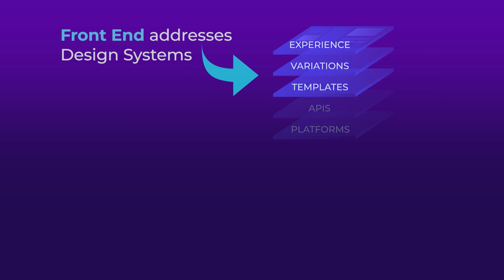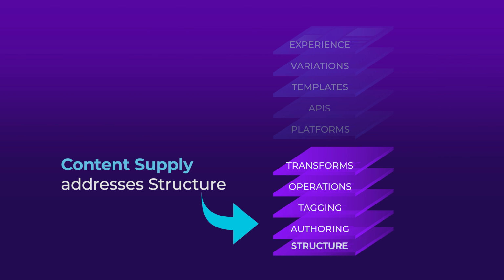Unifying the Content Stack | The Invisible World of Content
In this episode, we explore the final pattern of successful omnichannel programs: unifying the stack. How do we bring all of our systems into harmony?
The key to Omnichannel content delivery is configuring technology to integrate and scale with our teams and processes. Building the unified set of approaches so that content assets can be created, used, and managed by everyone without manual transformation.

Key Takeaways:
- Design content modules that are easy to use, customize and maintain.
- Make content accessible to teams across the enterprise.
- Automate systems and transformations.
- Optimize asset management throughout content’s entire lifecycle.
- Unify all the tools and technology needed for content creation and delivery.

0:00 - 1:05 : Intro to Pattern Number 5
1:05 - 1:40 : Intro Theme
1:40 - 2:28 : Technology Stack
2:28 - 3:20 : Design Systems
3:20 - 3:54 : Content Supply Stack
3:54 - 4:47 : "North Star" Architecture
4:47 - 5:42 : Integrating the Content Stack
5:42 - 6:49 : The Patterns Working Together
6:49 - 7:15 : On the Next Episode
7:15 - 7:35 : Check out or other content!